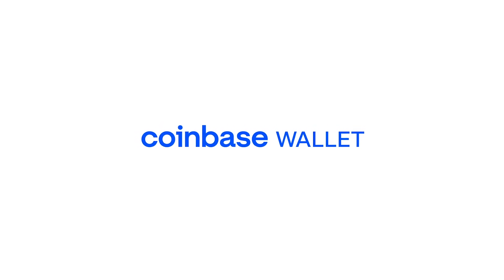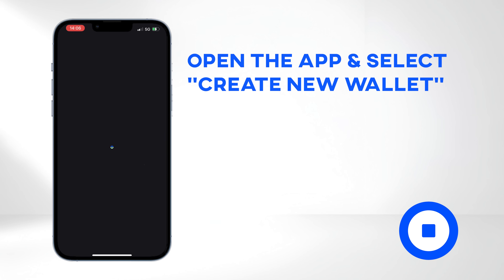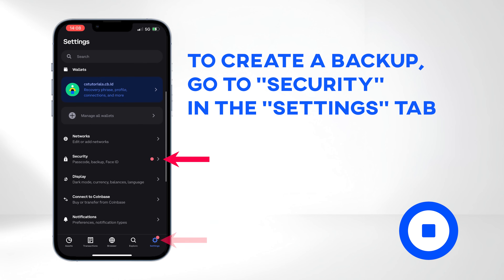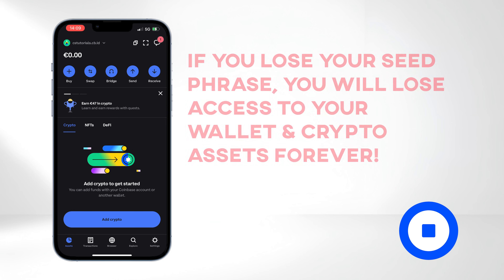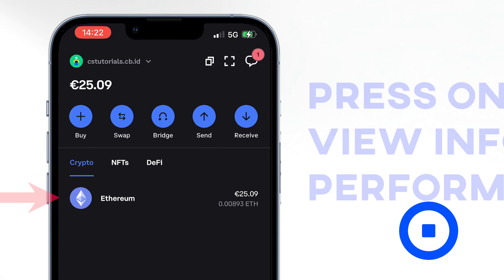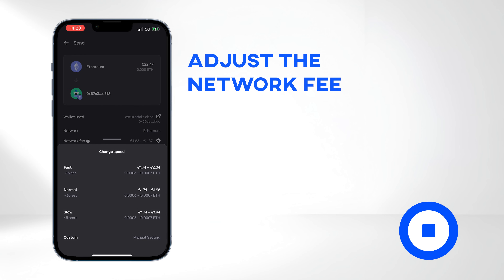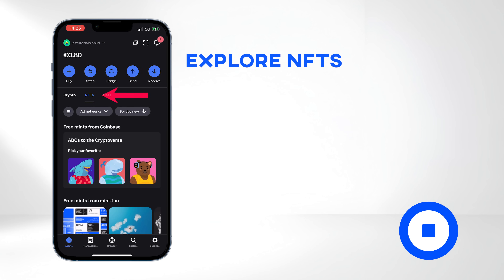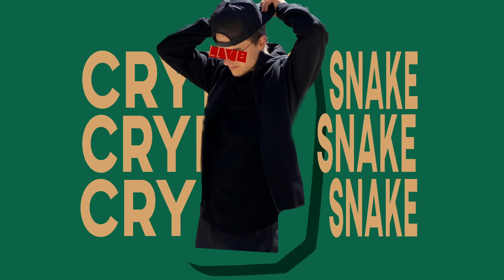Coinbase Wallet Tutorial | Step-by-Step Guide for Beginners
Coinbase Wallet Tutorial | Step-by-Step Guide for Beginners | How to Set Up Coinbase Wallet